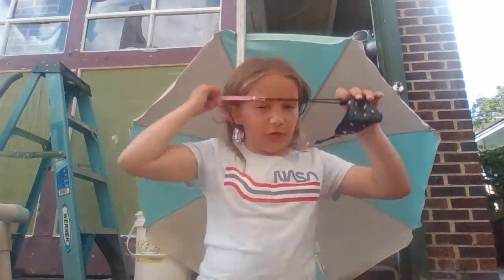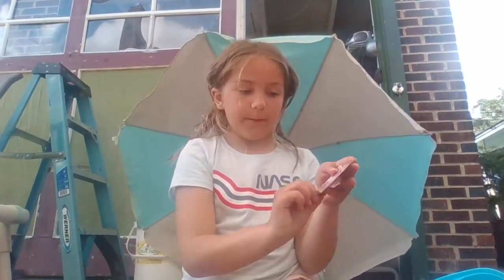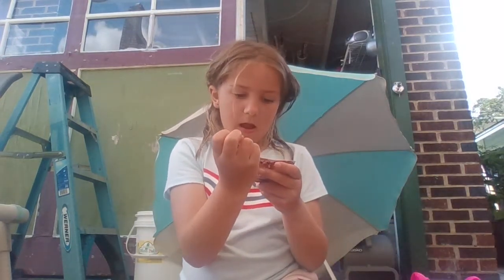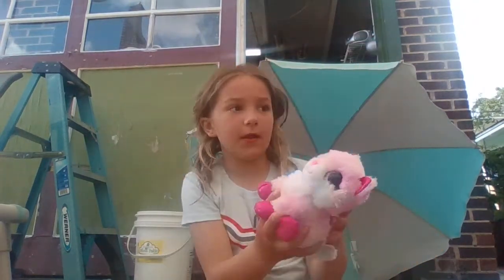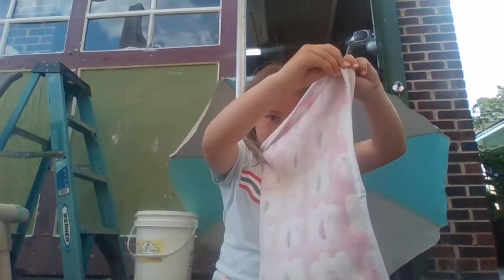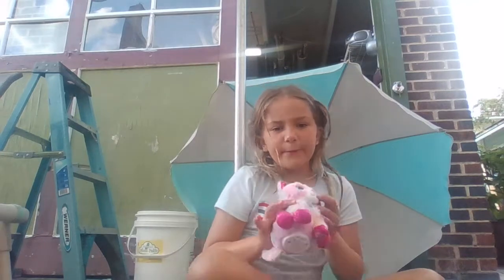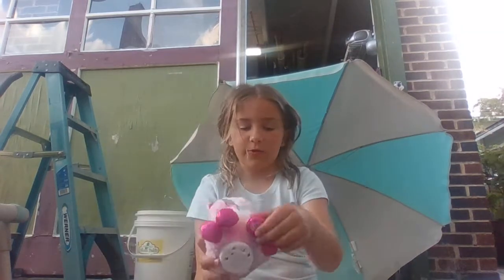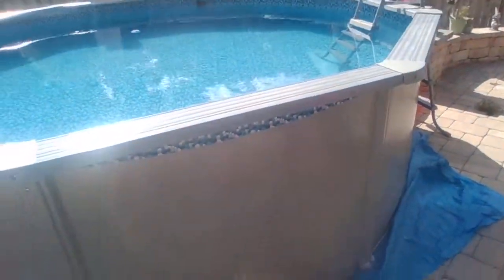zuru pets alive